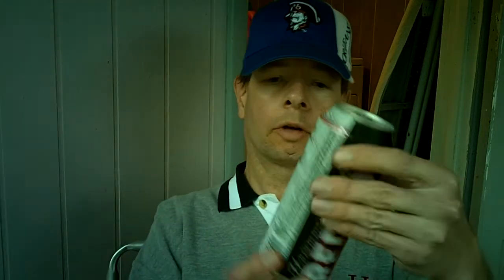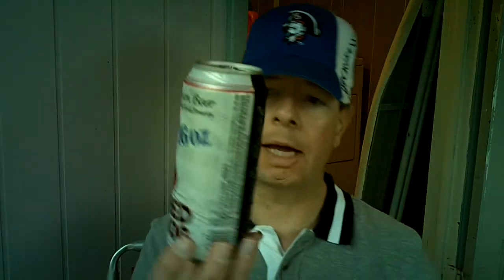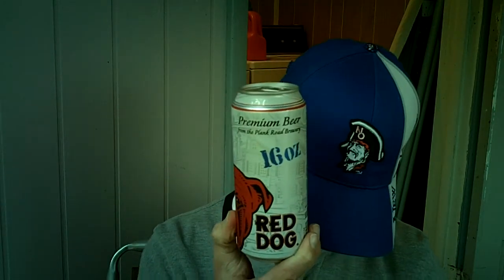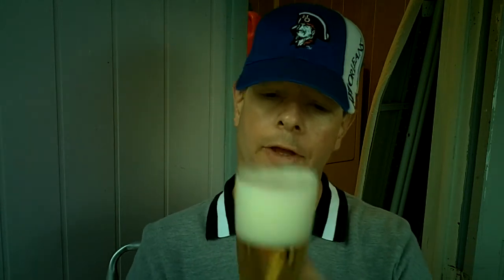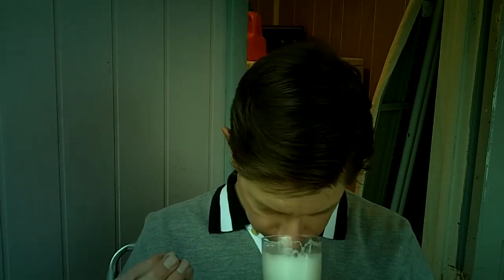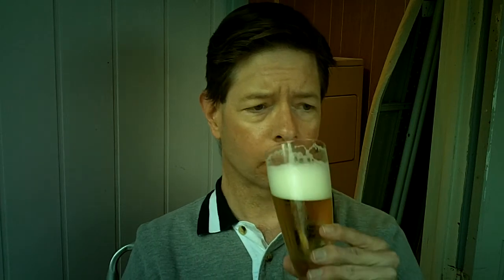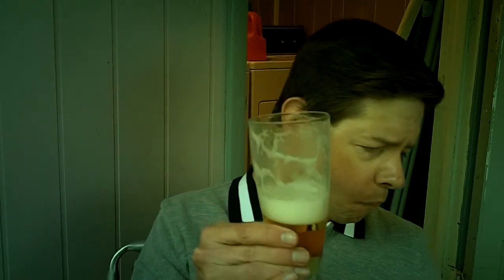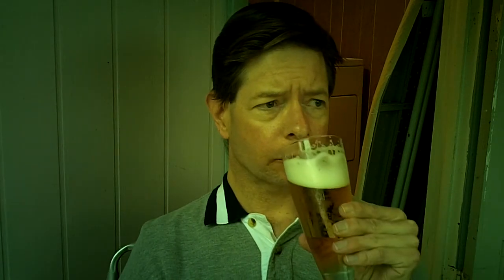Louisiana Beer Reviews: Red Dog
5% alcohol. Introduced in 1994. Part of Miller's Plank Road Brewery line. Bronze medal in 1998 and 2000. Silver medal in 2001 and 2009. Gold medal in 2002, 2003, 2004, 2006, and 2010 (twice).